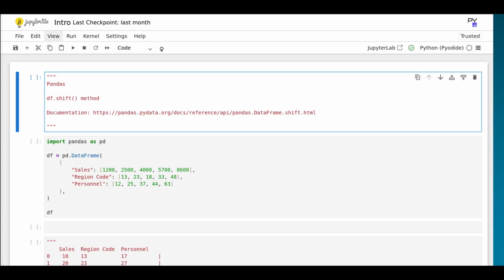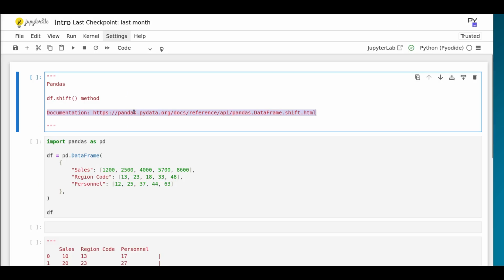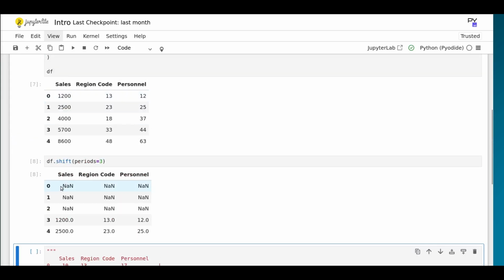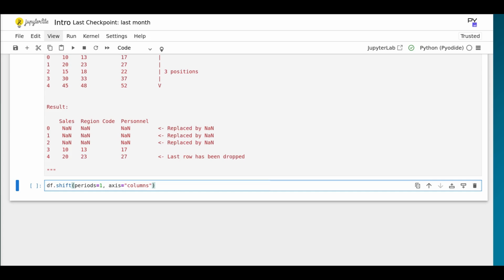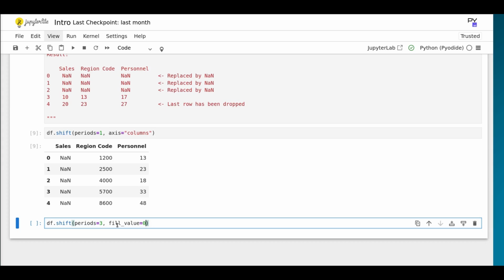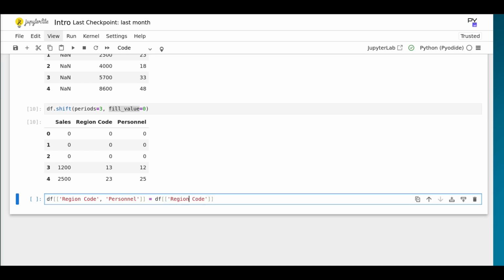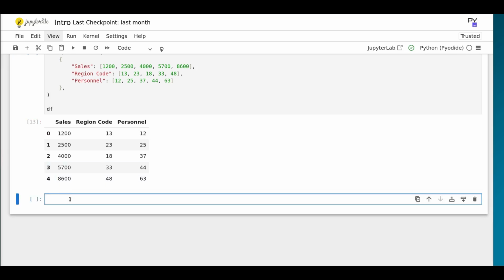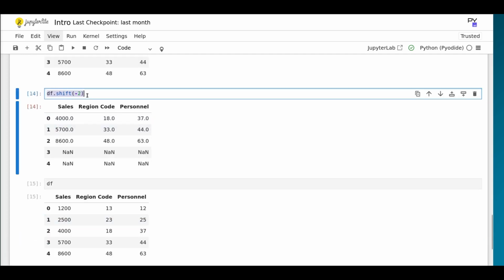Pandas Made Easy - Shift Method | Python Pandas Tutorial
In this quick tutorial, we explore the Pandas shift() method. Whether you’re a beginner or looking to enhance your Pandas skills, this video will teach you how to work with the shift() method along with examples.